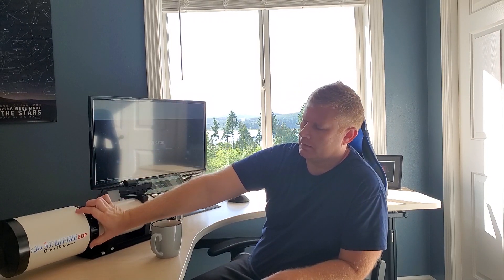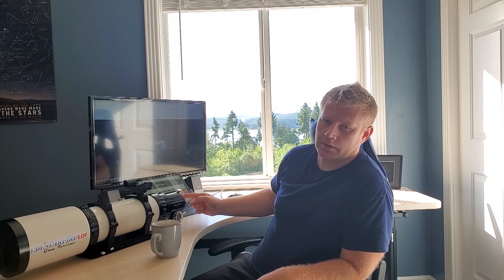APO vs Achro??? What is the difference between an Achromatic and Apochromatic refractor telescope?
Are you wanting a refractor but not sure you need/want to spend the extra money on an APO? This is the video for you!